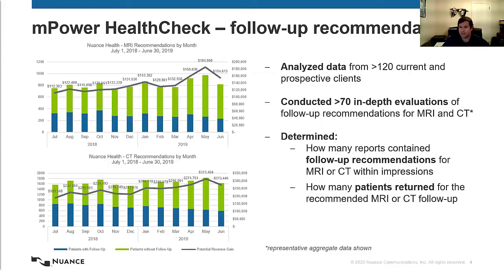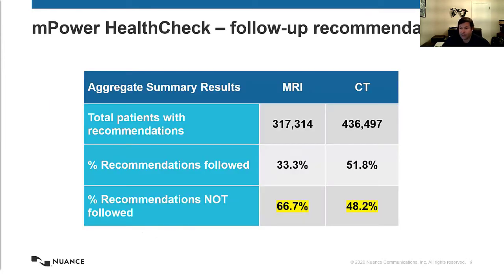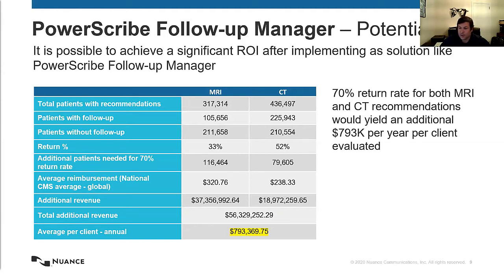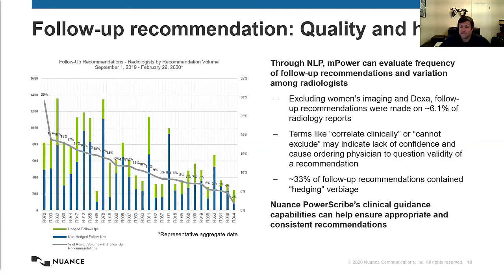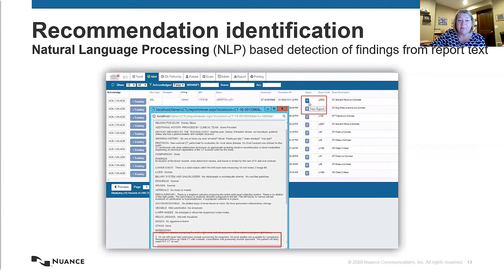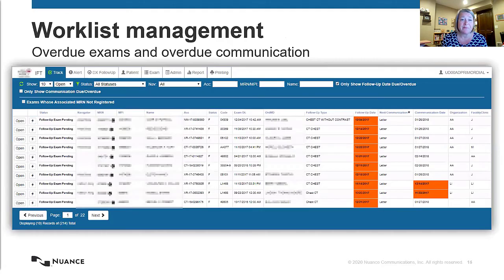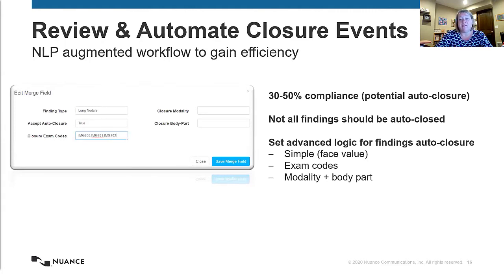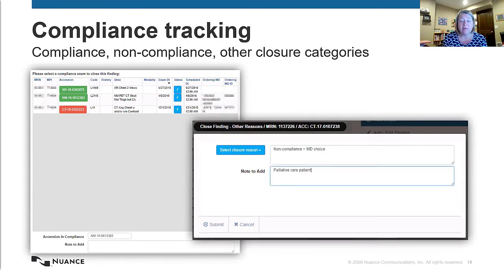Capturing failed follow-ups: What this means for the patient and the practice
In this session, Nuance Diagnostics Customer Success Executive, George McGuire, and Nuance Diagnostics Account Executive, Carrie Shockman, discuss the issue of failed follow-up as we explore the role of analytics in helping us to ‘shine the light’ on and identify failed follow-ups, and further, how to make these insights actionable to ensure that patients are getting the recommended care that they need.